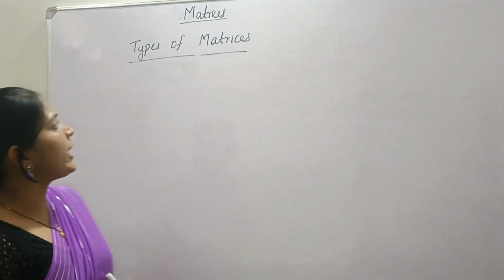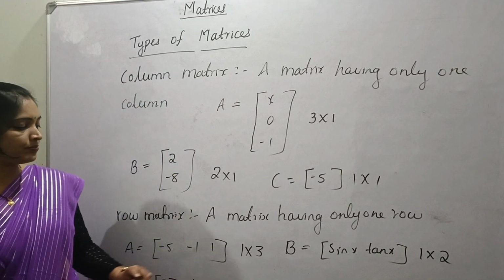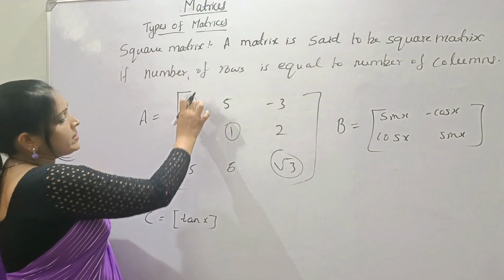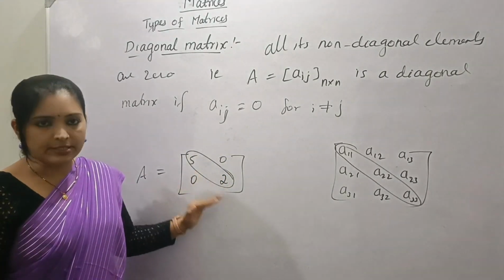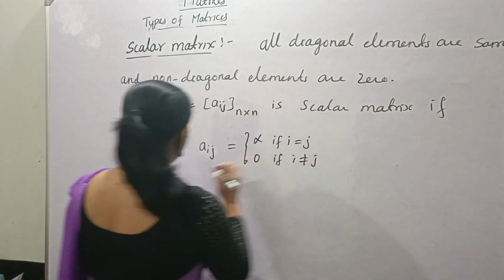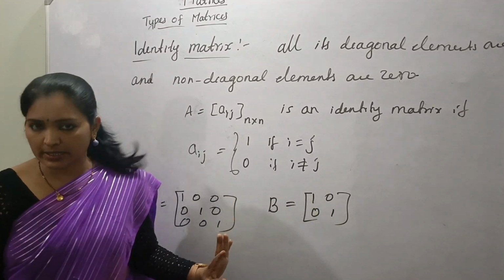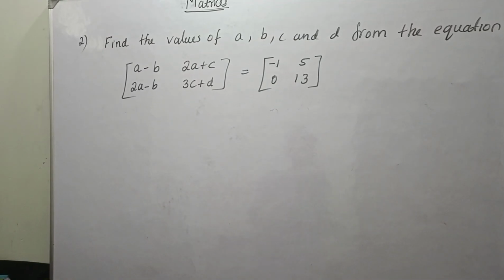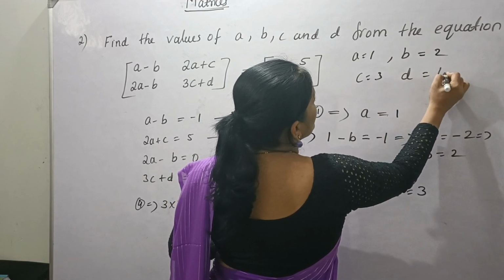Class 12 Mathematics Chapter 3 Matrices Part 2 # Types of Matrices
shrees mathmind